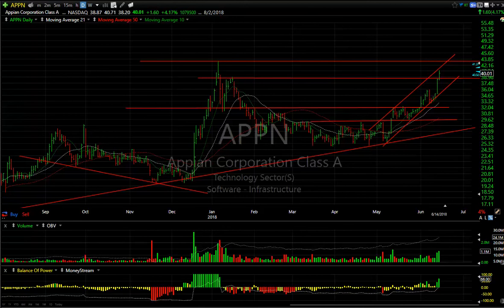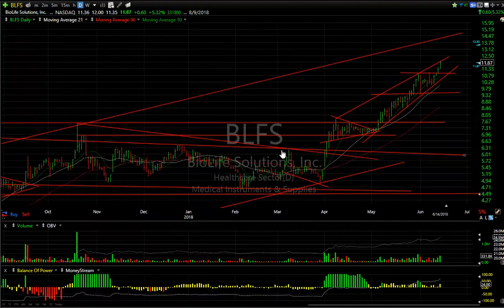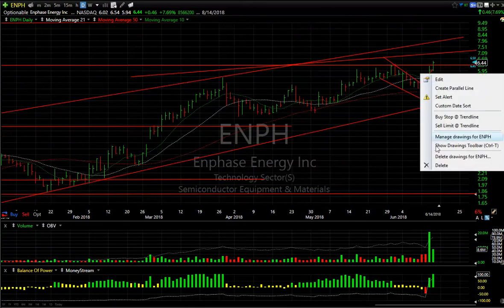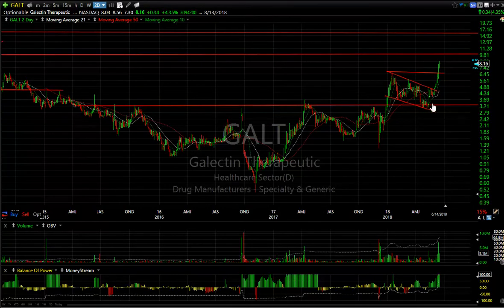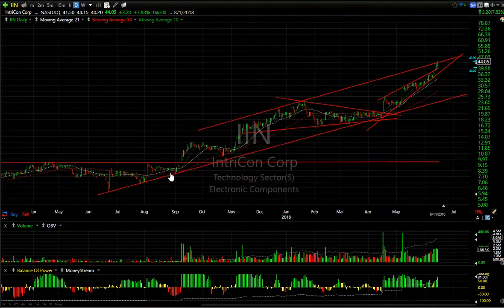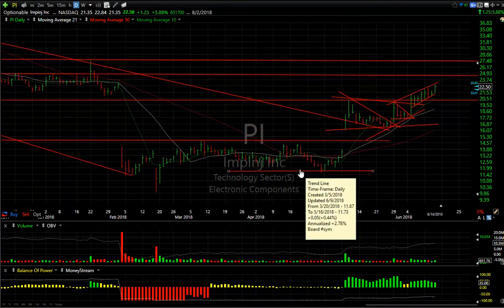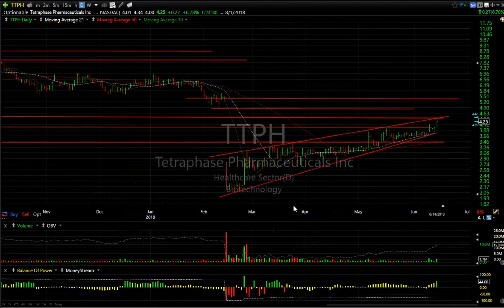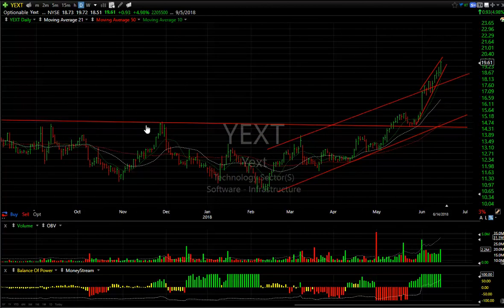APPN, P, PI, TNDM - Harry Boxer, TheTechTrader.com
Appian Corporation (APPN), which I gave you when it broke out as a swing, jumped 1.60, or 4%, to 40.01, on nearly a million shares on Thursday. It already moved from 32 to 40, and looks like it’s going to hit the secondary target of 43. At that point, we’ll have to take another look at it to see where it’s headed. It will have had to move from the 29 area up to 43. That may be good enough for that swing to end. At least for now.

Pandora Media, Inc. (P) ramped up and broke out above resistance on Thursday, gaining 29 cents or 3.74%, to 8.05, on 14 million shares. I think it’s headed to the 8 1/2 range short-term. If it gets through that, it could be a 10-dollar stock. This swing trade is doing well.

Impinj, Inc. (PI) is doing well also. After breaking out, forming a falling wedge, then another little wedge, and now it’s in a rising flag. On Thursday, it jumped 1.25, or 5.88%, to 22.50, on 631,995 shares traded. The structure of this pattern tells me that the next targets are 24 1/2, and 27 1/2, potentially.

Tandem Diabetes Care, Inc. (TNDM) pulled back and reversed on Wednesday, and Thursday was an positive inside day, and it still managed to gain another1.10, or 6.19%, to 18.86, on 1.7 million shares. I’m looking for a run to the 20-21 zone going forward.